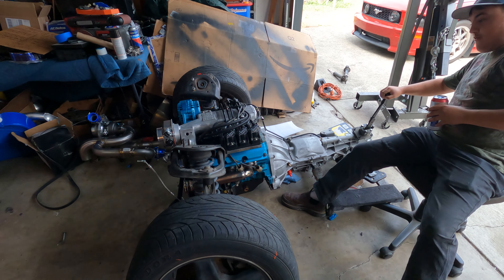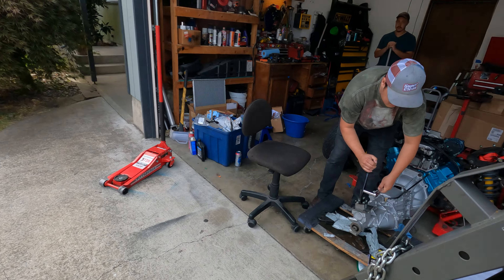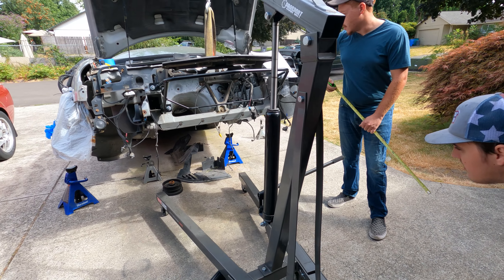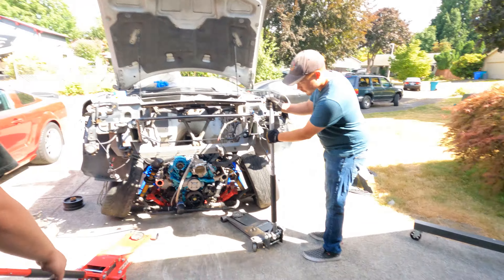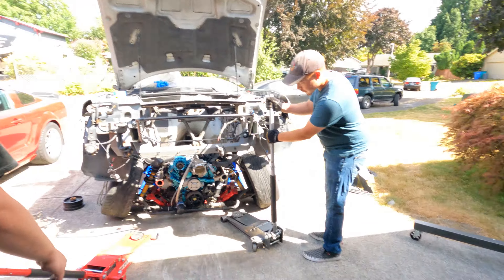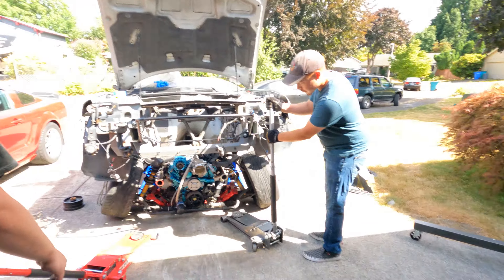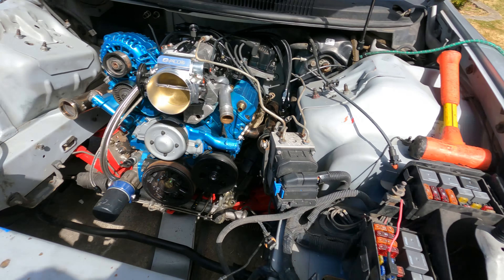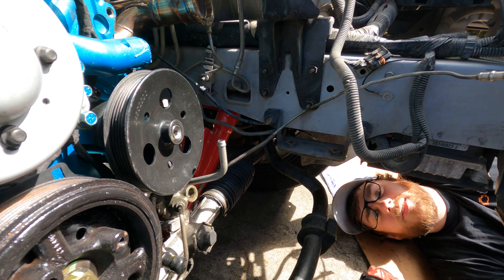Finally Installing Project F's Turbo 3800 Engine and Transmission!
In this video we finally install Project F's motor and transmission! We are all ready to swap in this built L67 engine after it sitting for years! Now that we have the motor in, lots of fabrication ahead to get it running. We are hoping to get it running in the next couple weeks!